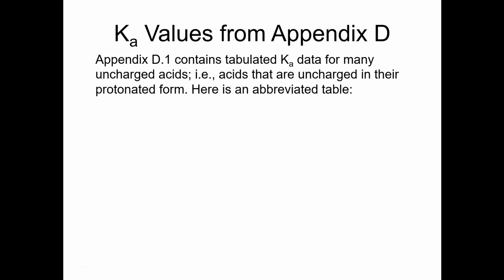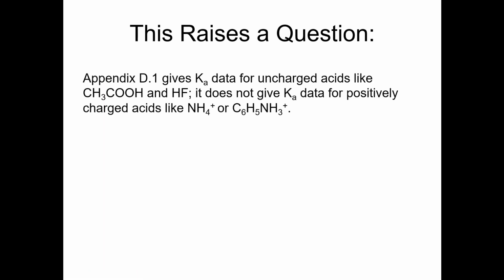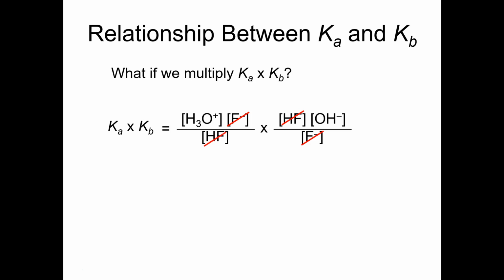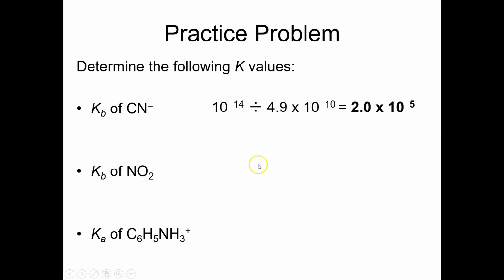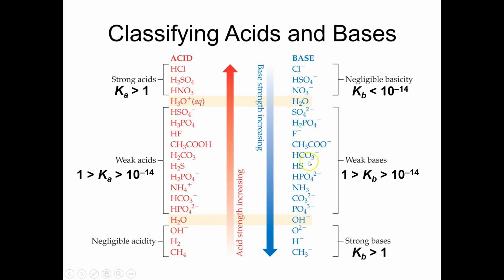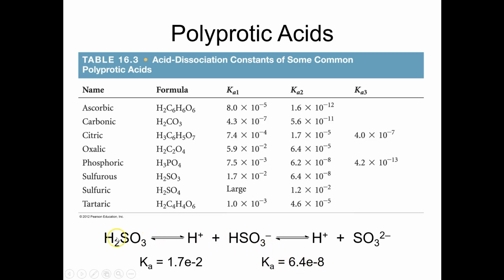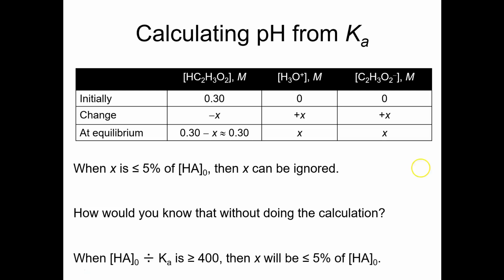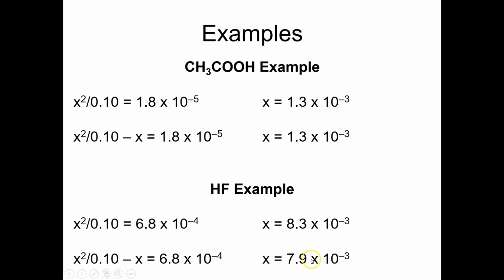QOD #40 Ka & Kb Relationship and Polyprotic Acids Feb 2019